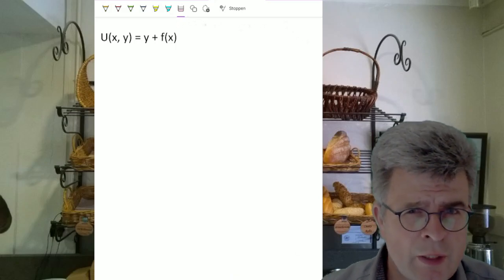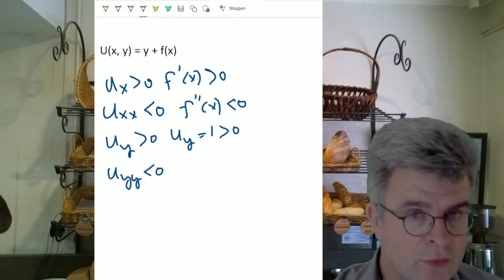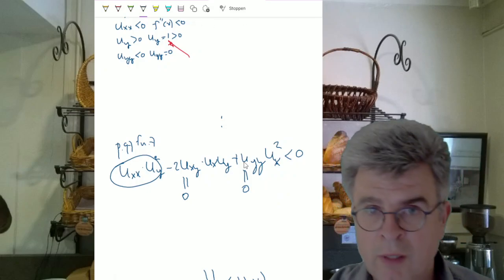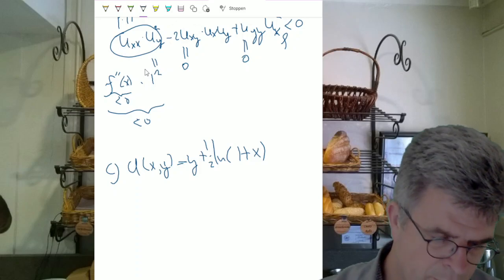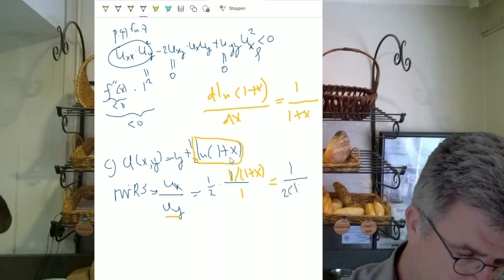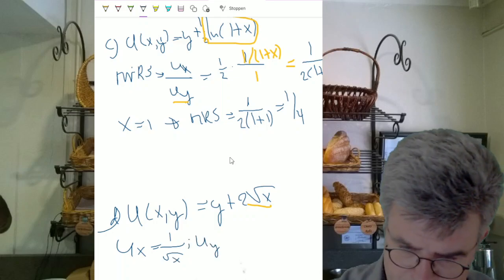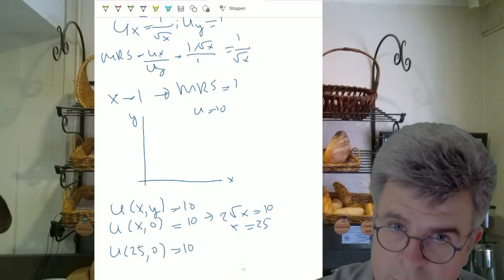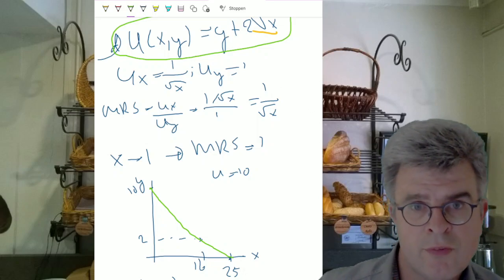Microeconomics C&S - Lecture 03(5) - Exercise 3_13 [13th edition]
Exercise 3.13 became slightly more general in the 13th edition